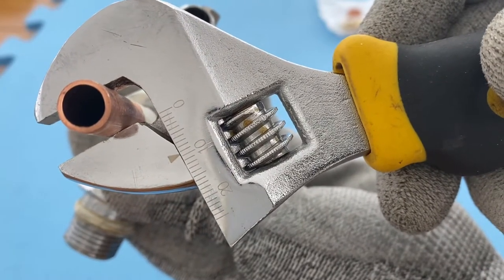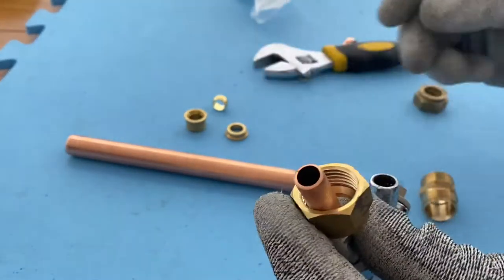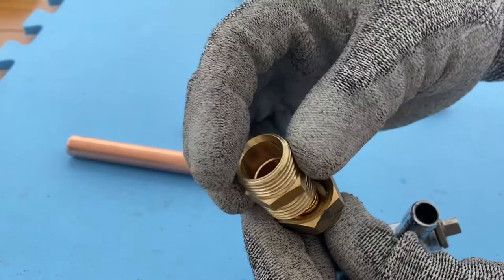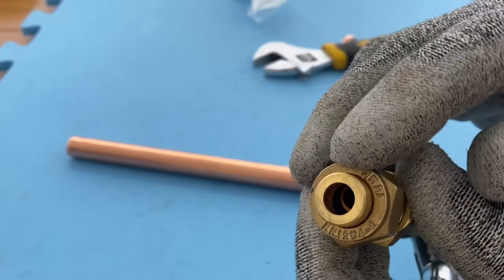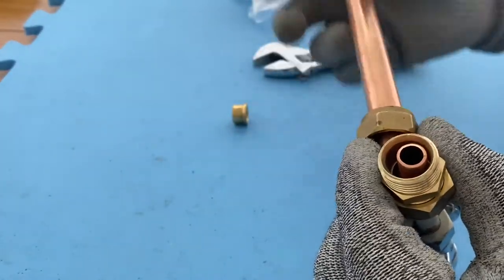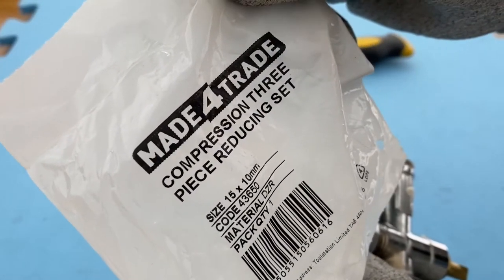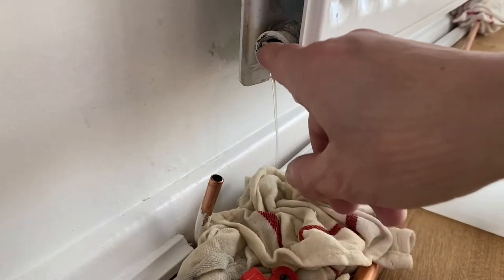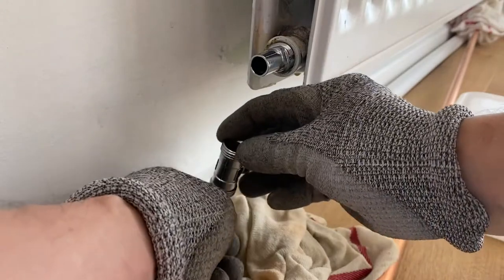Install a radiator in my conservatory/ part 2: 10mm pipe to 15mm TRV valve